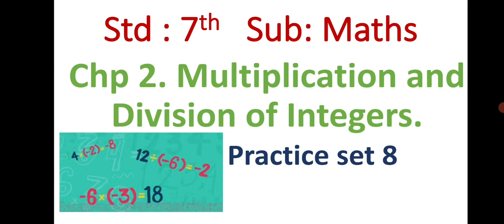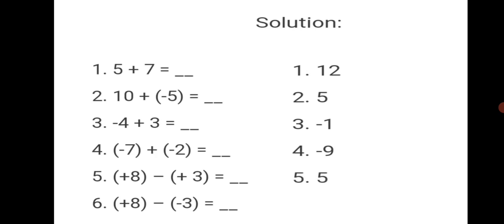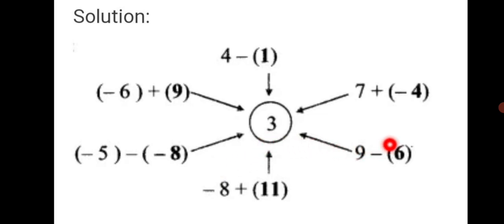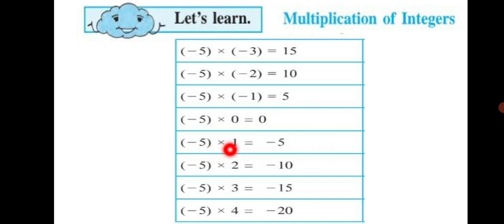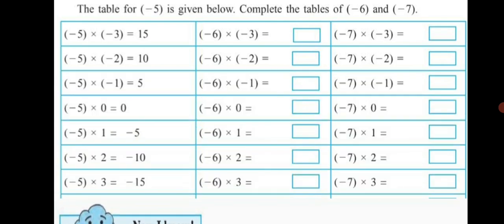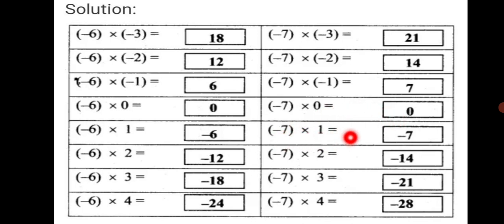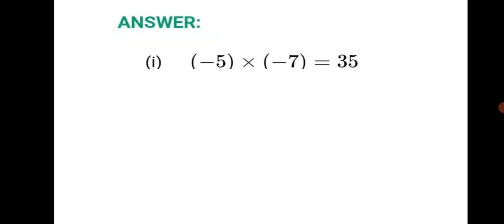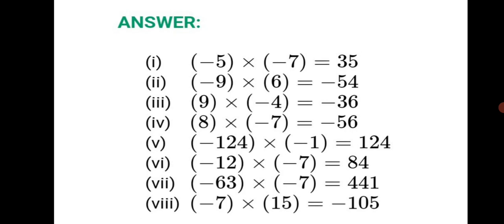std 7th, practice set 8, chapter 2, MultiplicationandDivisionofIntegers, Maths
std 7th, practice set 8, chapter 2, MultiplicationandDivisionofIntegers, Maths, maharashtra state board, class 7, multiplication of Integers ,channel